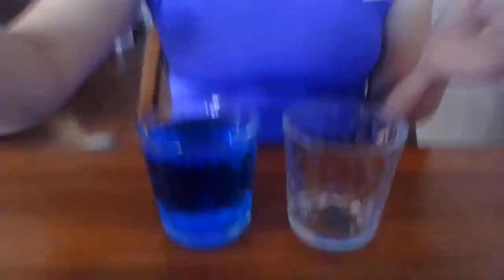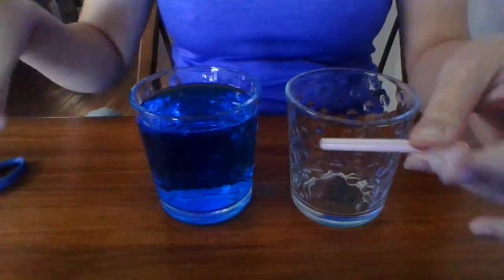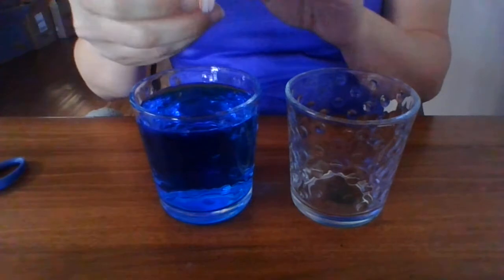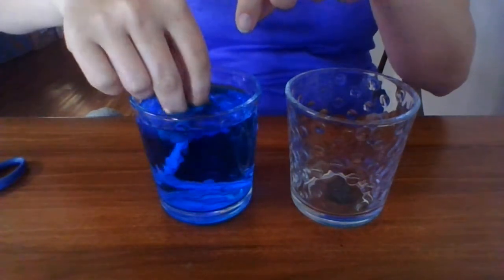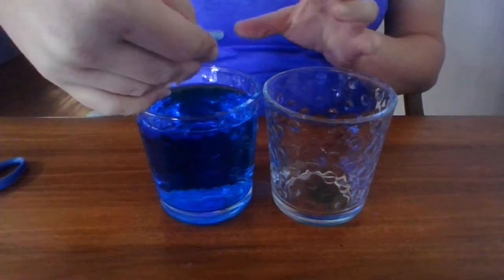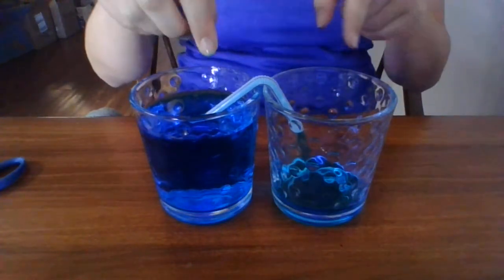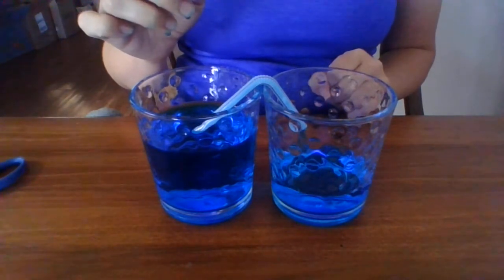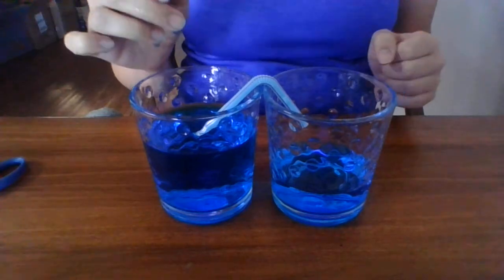Magic Straw Trick: Vacuum Experiment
Can you move water into another glass without pouring it? This experiment can show you how! :)